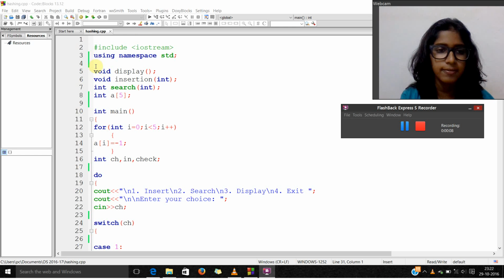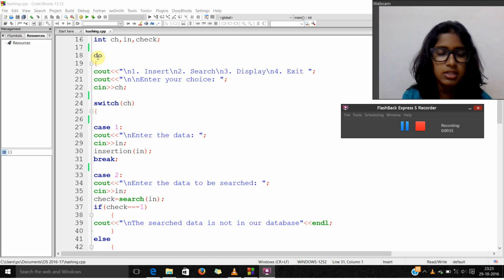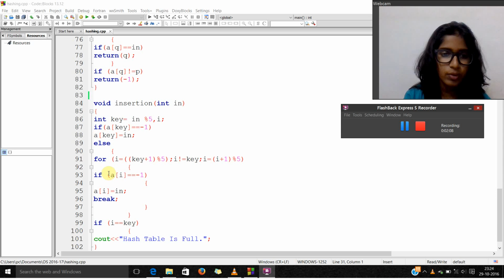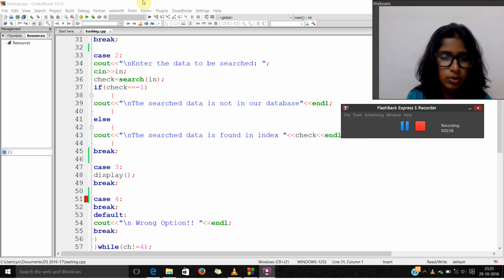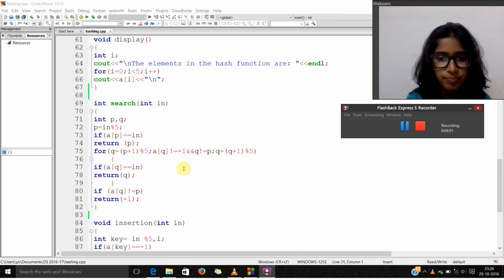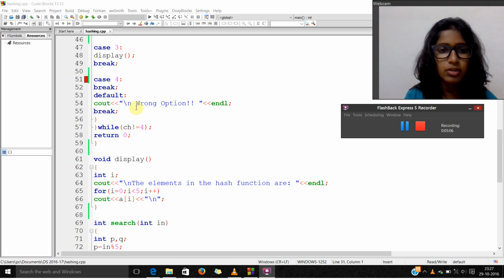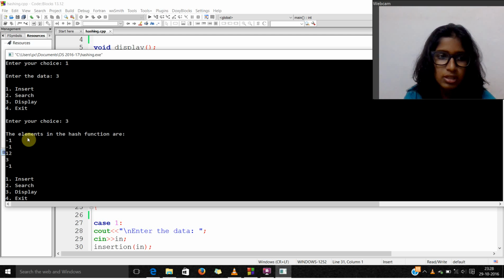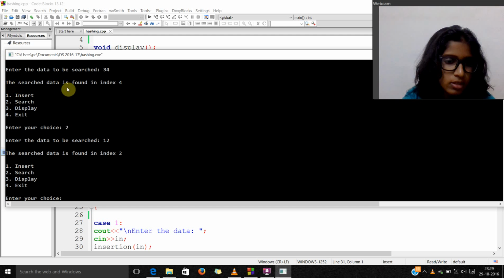Data Structures-HASHING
Anuja Mariyam Abraham
UR15CS136